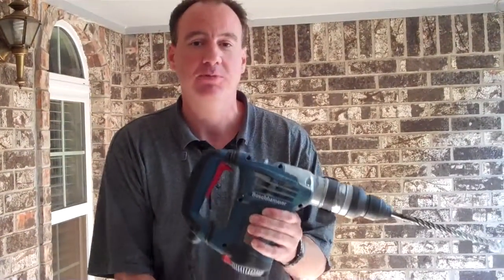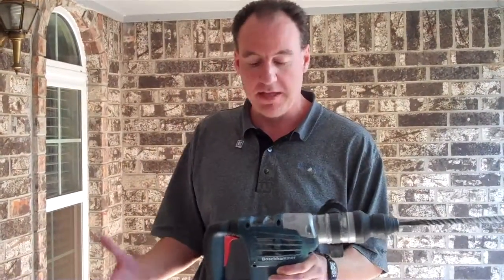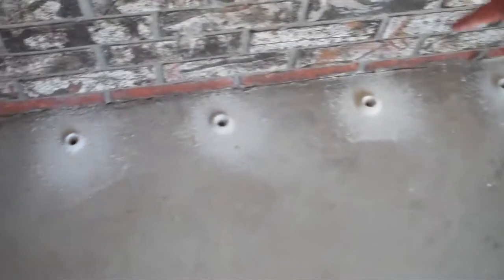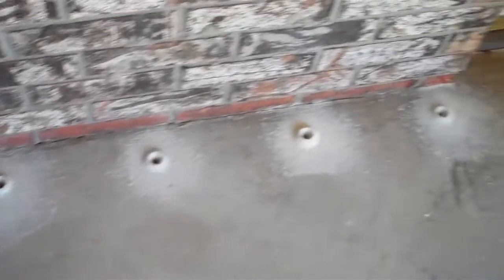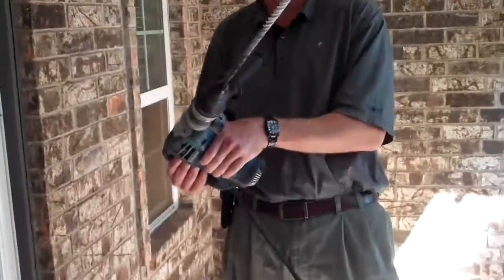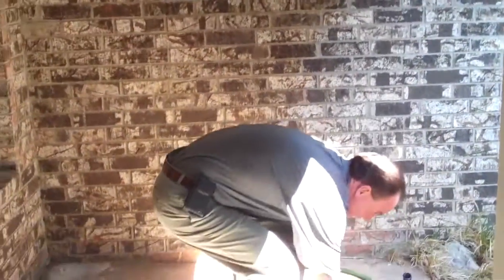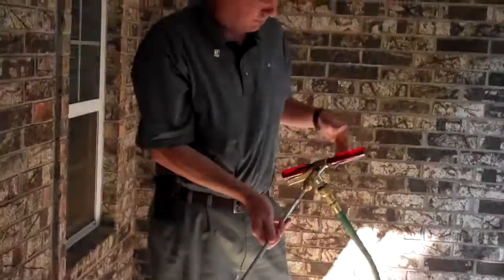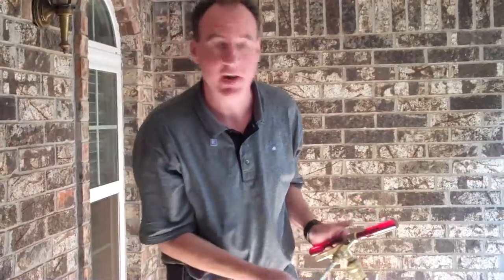How a termite treatment is performed. What to do to sell your house in Edmond, Oklahoma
Video of termite treatment being performed.  This is how a house is treated for termites.  Keith May of Keller Williams Realty shows you how termties are treated.